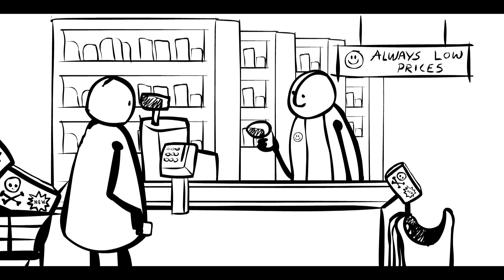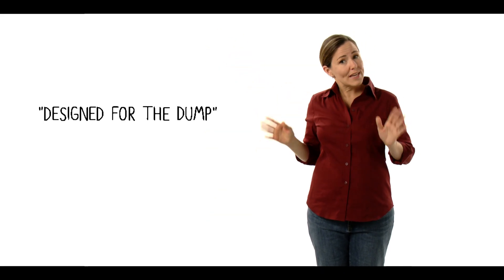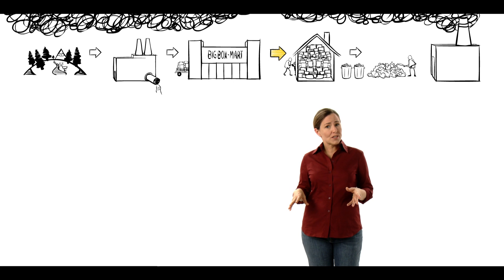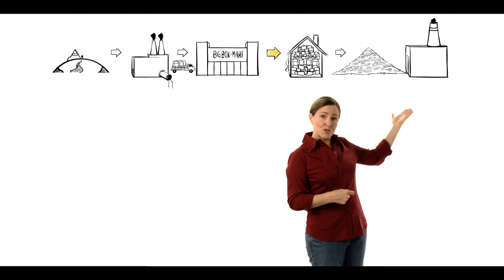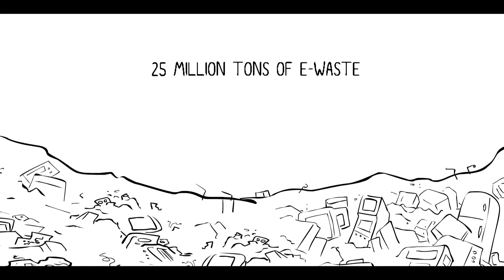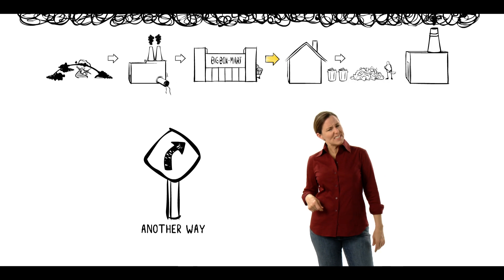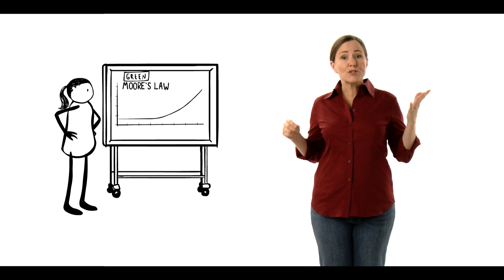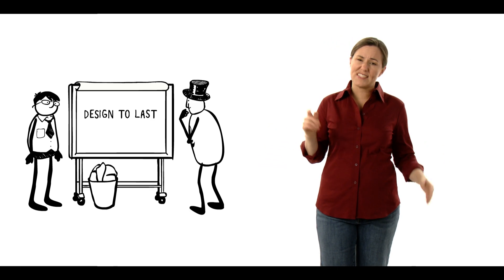The Story of Electronics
The Story of Electronics employs the Story of Stuff style to explore the high-tech revolution's collateral damage—25 million tons of e-waste and counting, poisoned workers and a public left holding the bill.

Annie Leonard takes viewers from the mines and factories where our gadgets begin to the horrific backyard recycling shops in China where many end up. The film concludes with a call for a green 'race to the top' where designers compete to make long-lasting, toxic-free products that are fully and easily recyclable.

Our production partner on the electronics film is the Electronics TakeBack Coalition, which promotes green design and responsible recycling in the electronics industry.